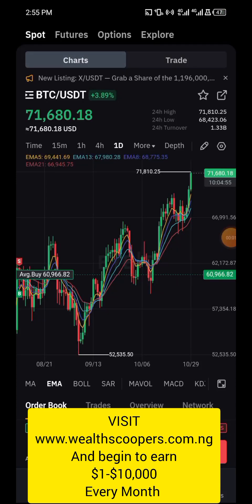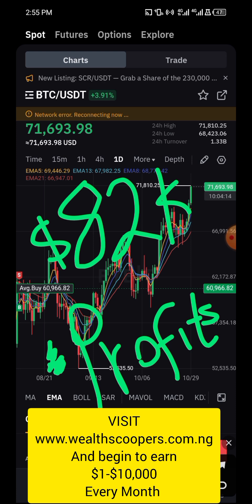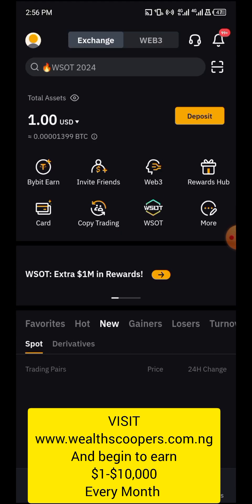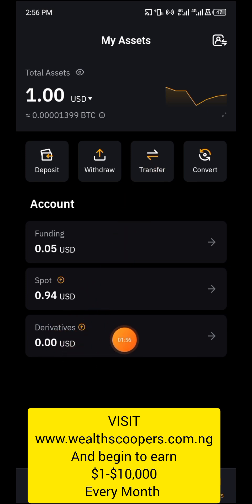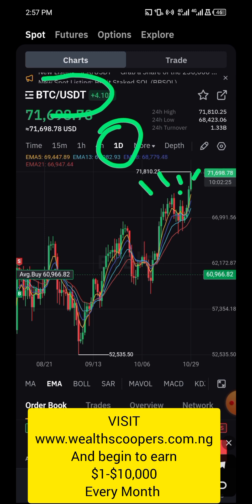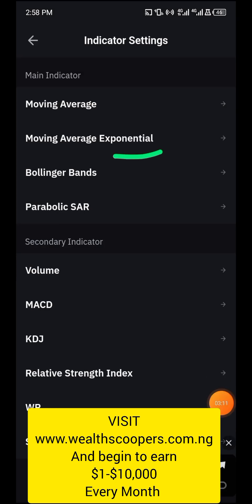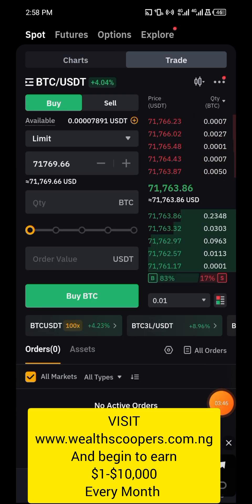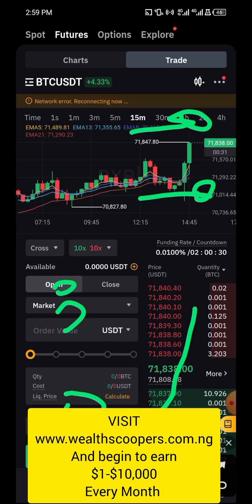UNLIMITED CRYPTO ARBITRAGE HOW TO MAKE PROFITS DAILY ON CRYPTO DERIVATIVE/ FUTURES ON BYBIT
LEARN TO TRADE CRYPTO AND MAKE UPTO $10,000 EVERY MONTH FROM A BEGINNER TO A PROFESSIONAL WITH JUST 3,500 NAIRA ONLY👇👇

SIGN UP TO BYBIT USING THIS 🔗 LINK AND GET A WELCOME BONUS 👇🖇️

Crypto trading exchange I use, fast instant deposit and withdrawal, 100% welcome bonus

binancecryptoarbitrage,